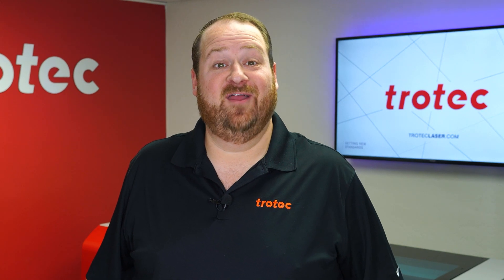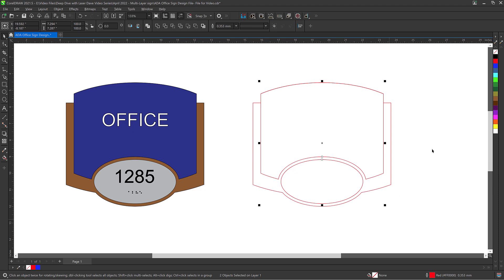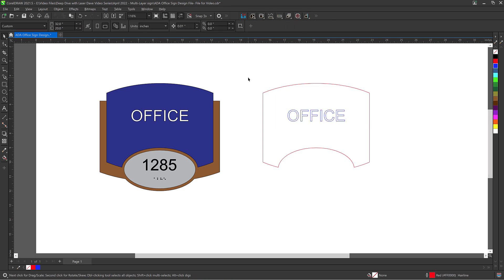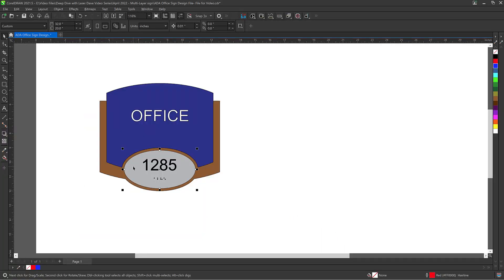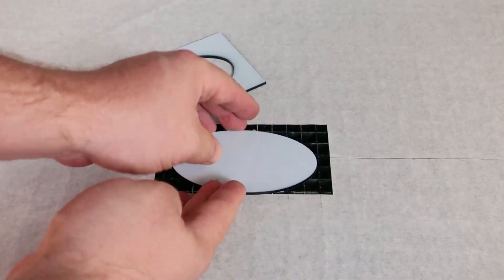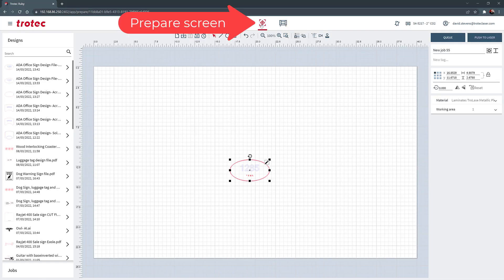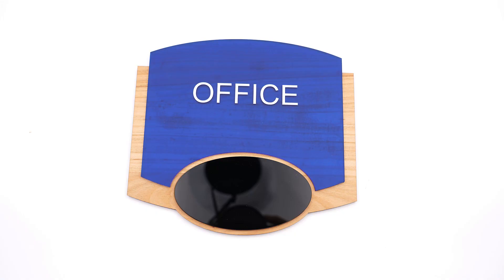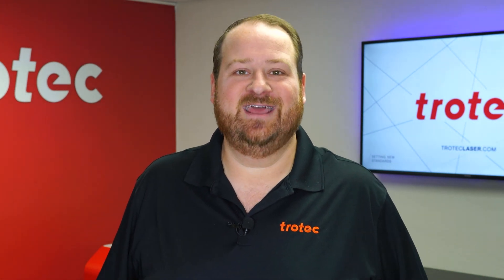Deep Dive with Laser Dave: Dimensional ADA Signage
This month’s video is an in-depth tutorial on how to create a dimensional ADA sign. Watch Laser Dave show you the multi-step process from beginning to end.

Be the first to get updates!